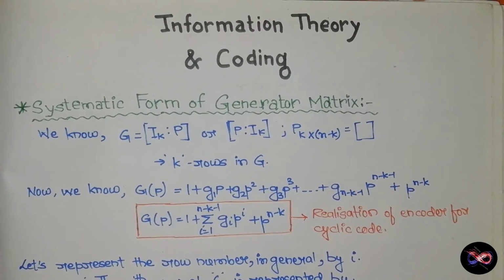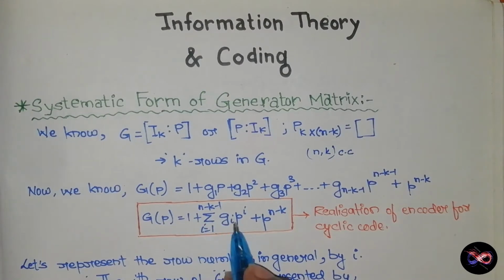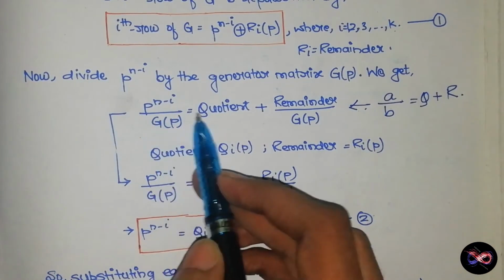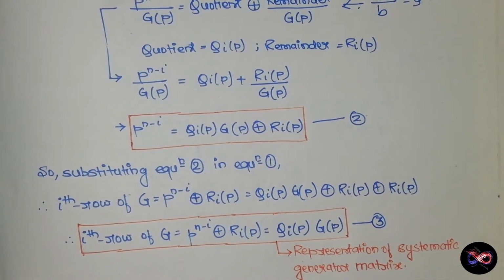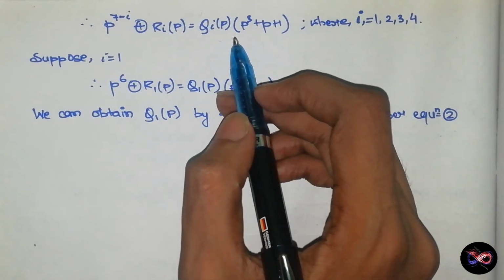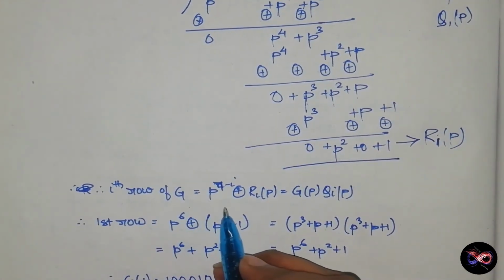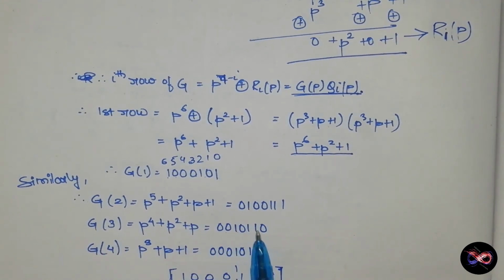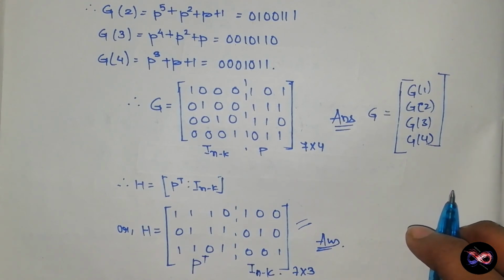Concept of Cyclic Code - III | Information Theory & Coding | Abhishek Gupta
P.S - Everything is given in the description.
Hello guys!!!
Welcome back to "Infinity Learning". Hope you are enjoying the videos. So this lecture will cover the basics of Cyclic Code. It will cover the systematic form of Generator Matrix & Parity Check Matrix. Hope you will enjoy it.

If you want me to share the notes with you then let me know. I will be happy to help.

Here are the links to the previous lecture videos

You can also come out at me on other social media platforms